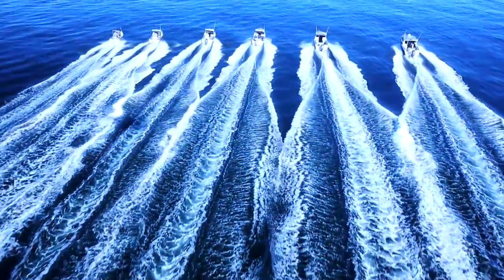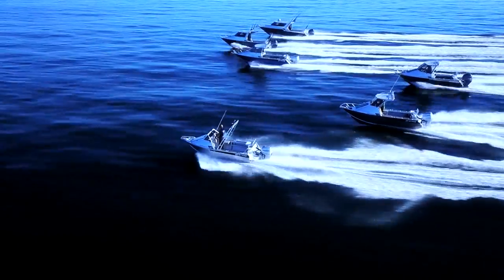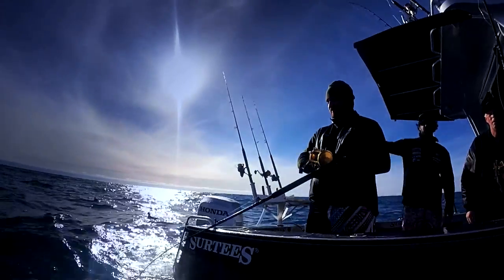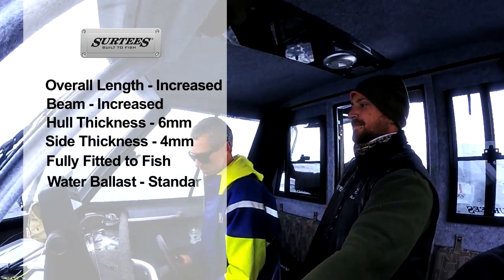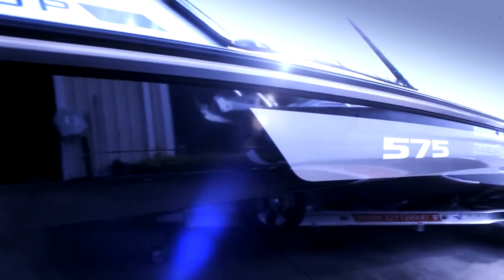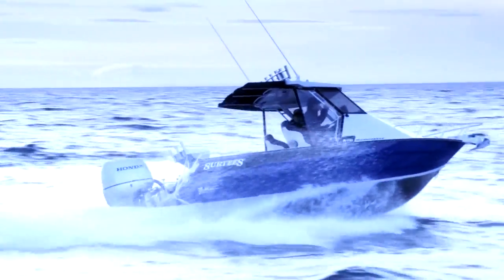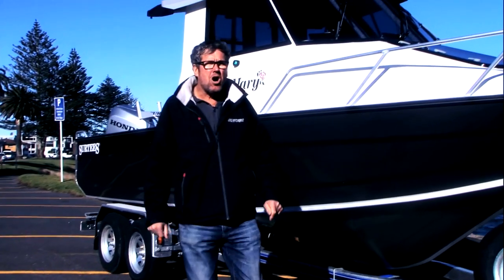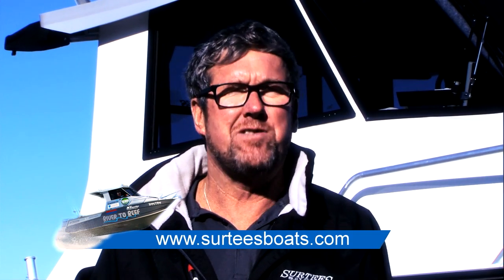Surtees Boats - Major upgrades over the entire range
The Surtees Boats range, some of the worlds toughest, well thought out, designed and fitted fishing boats are now even better.